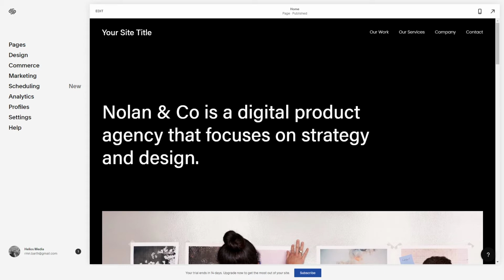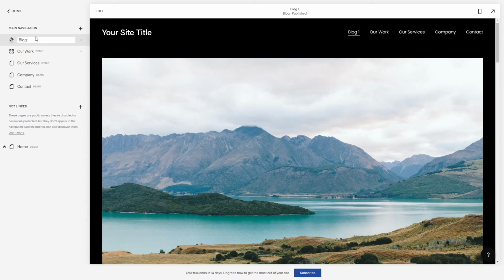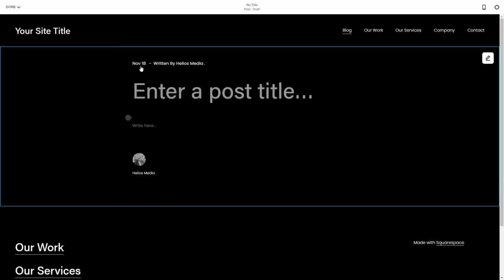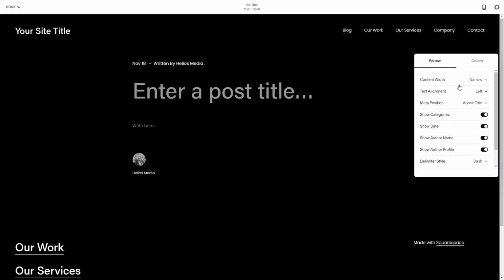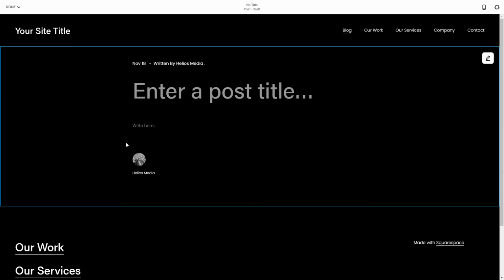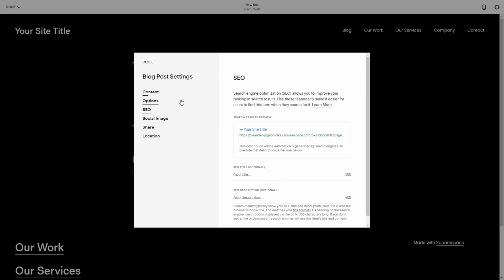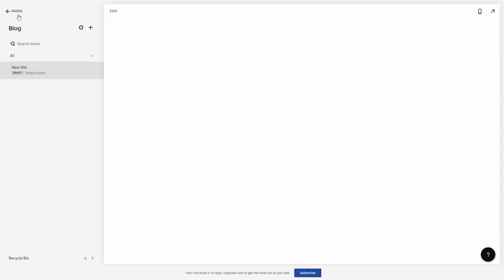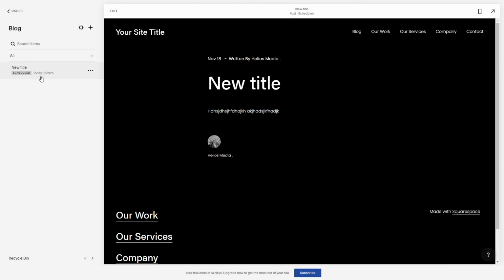How to Create a Blog in Squarespace